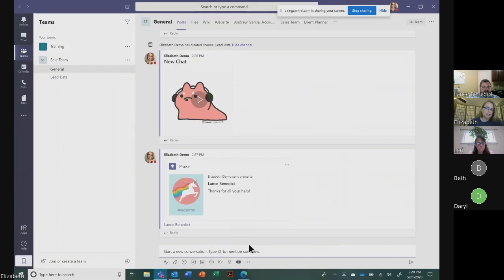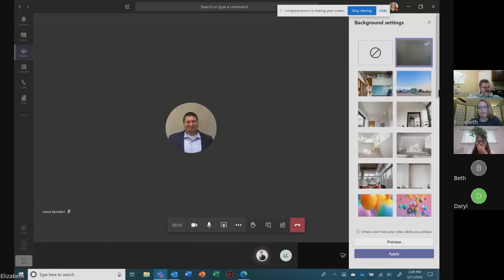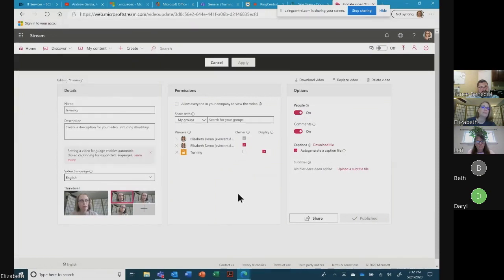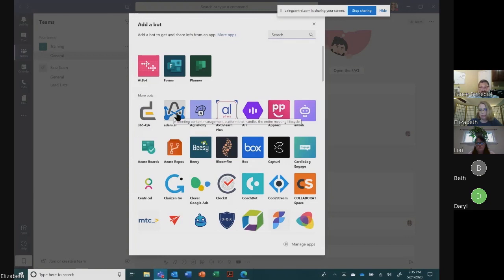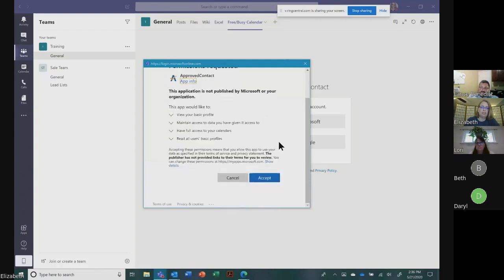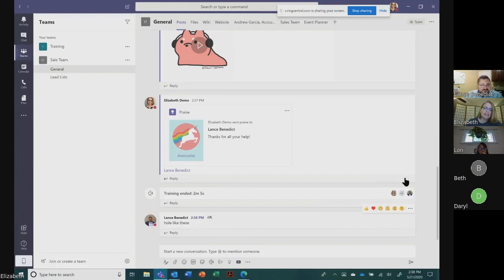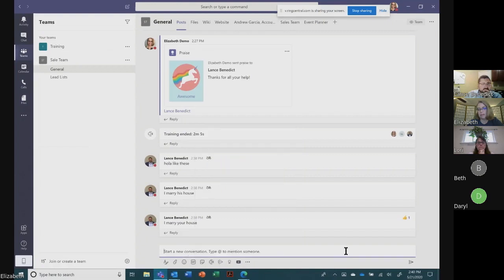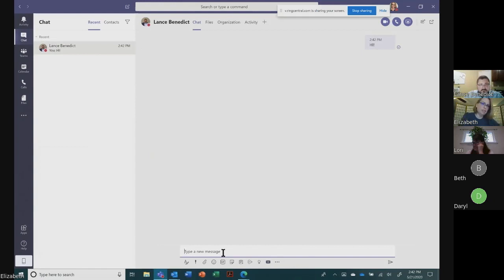Microsoft Teams - Episode 5 of 5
Overview of Microsoft Teams - Episode 5 of 5

Teams will also translate from certain languages if you work with people in different locations.  To see which languages it supports you can look

Let’s schedule a meeting.  The simplest way is to use the meet now button in the chat feature.

You can always schedule it for later too.

You can also make a searchable transcript of the recorded meeting.

Add Tab for Calendar Bot.